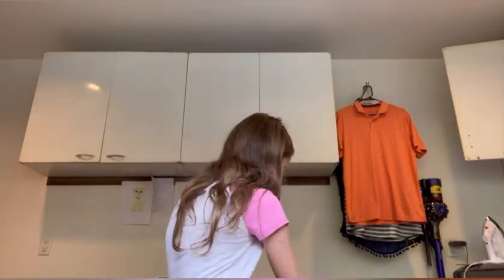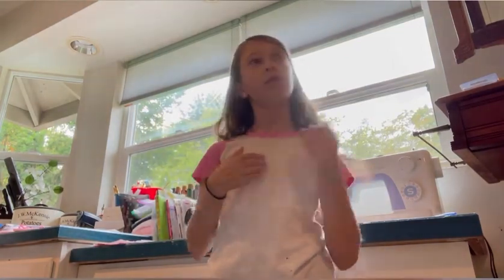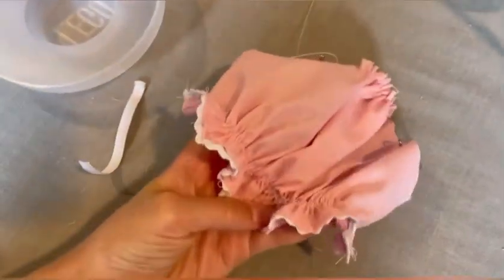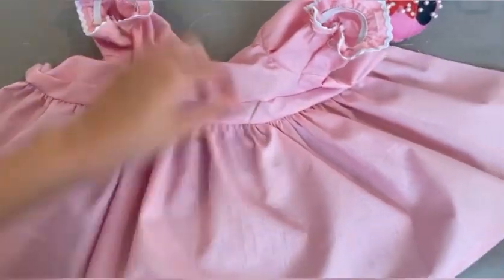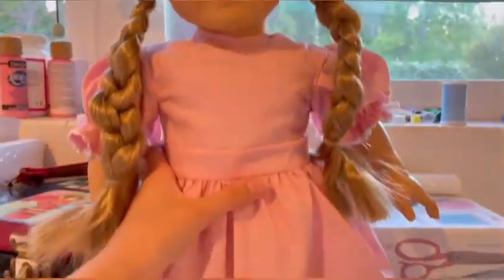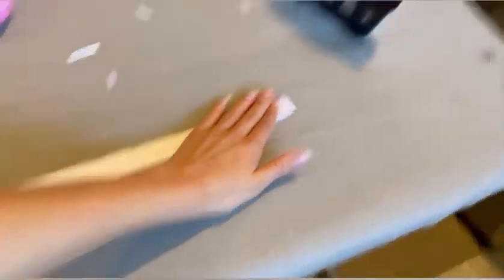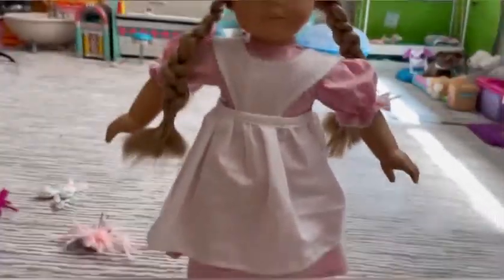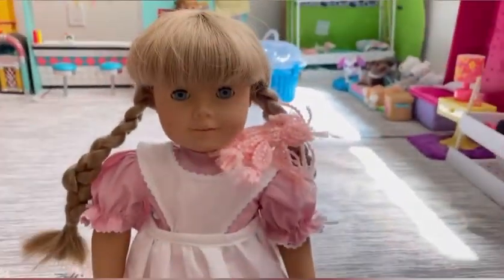Making Kirsten’s apron dress!